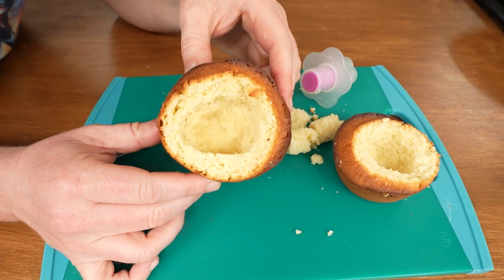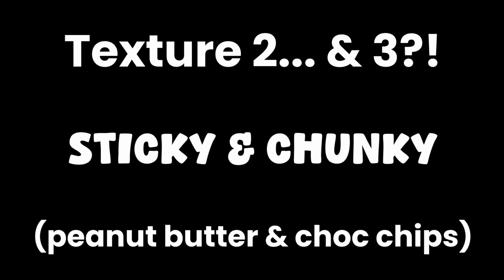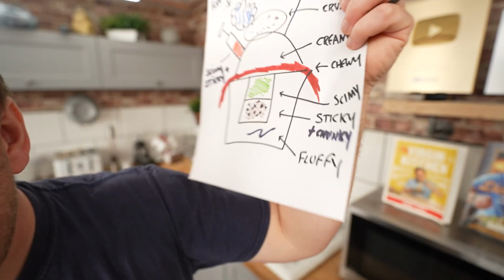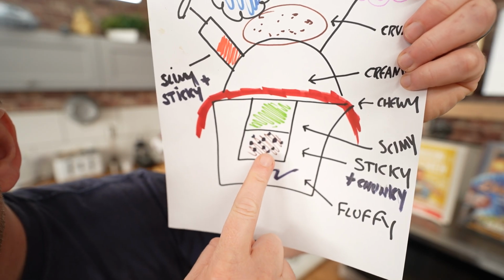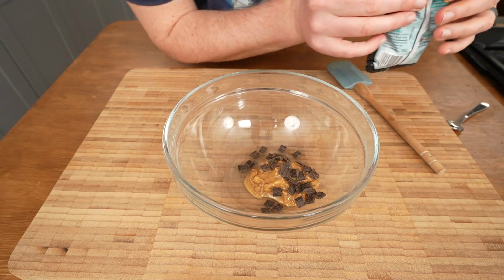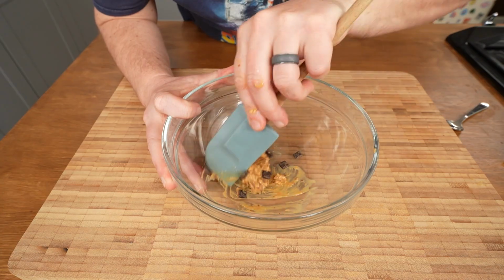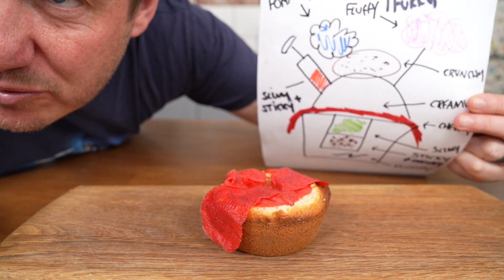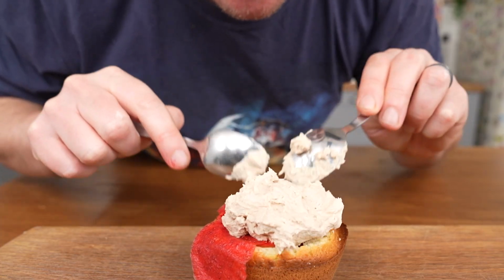Baking every Texture into 1 Muffin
I tried to put every possible texture into a single muffin — from peanut butter and jelly to brittle, foam, and candy floss — here’s how it turned out.

_Ingredients:_
*Muffin base (fluffy)*
1 box muffin or cake mix with required ingredientsor
*Core filling (sticky, chunky, slimy)*
Smooth peanut butter
Chocolate chips (milk or dark)
Ready-made jelly cut into a small cube
*Homemade fruit leather (chewy)*
125g hulled strawberries (fresh or frozen)
1 tsp honey
1 tsp lemon juice
*Cream cheese frosting (creamy)*
150g full-fat cream cheese, cold
150ml double cream, cold
2 tbsp icing sugar
1 tbsp Nutella
*Cornflake brittle (crunchy)*
100g granulated sugar
2 tbsp water
1 tbsp butter (optional)
40 to 50g honey nut cornflakes
Pinch of salt
*Aquafaba foam (foamy)*
100ml aquafaba (liquid from one tin of chickpeas)
1 tbsp cream of tartar
Squeeze of lemon juice
2 tbsp caster sugar
1 tsp vanilla extract
*Toppings*
Store-bought candy floss
Cocktail sticks
Maple syrup
Calpol syringe or small food-safe syringe